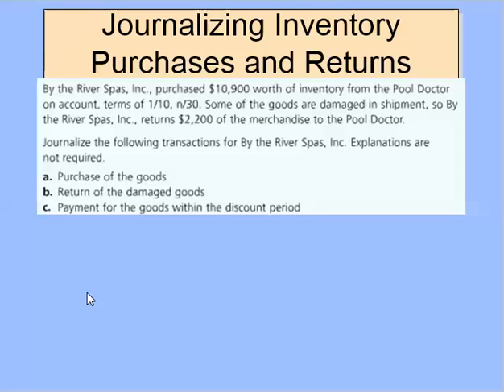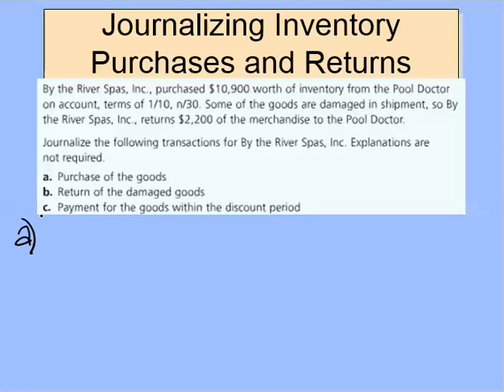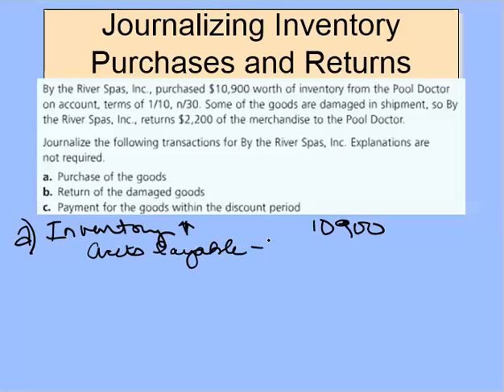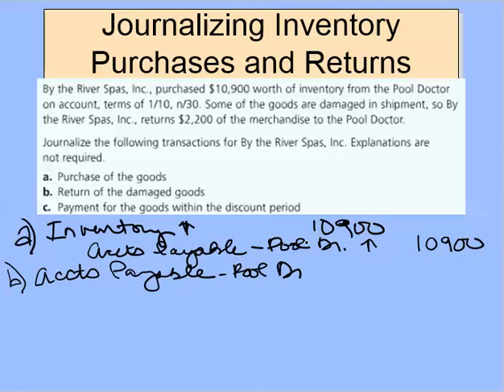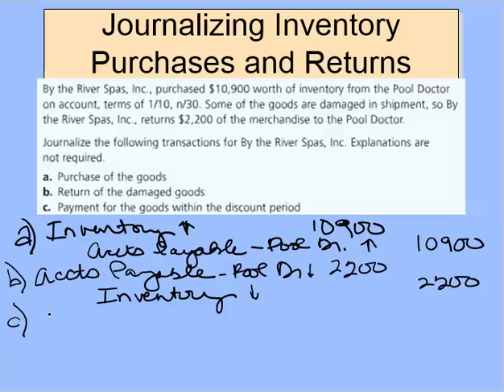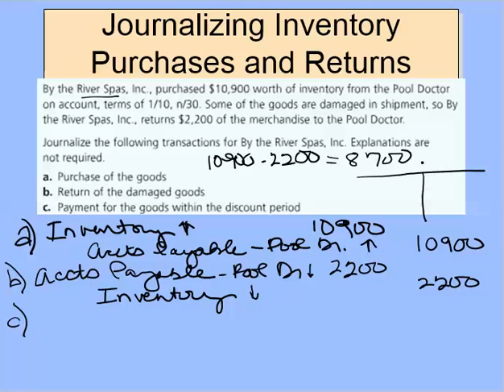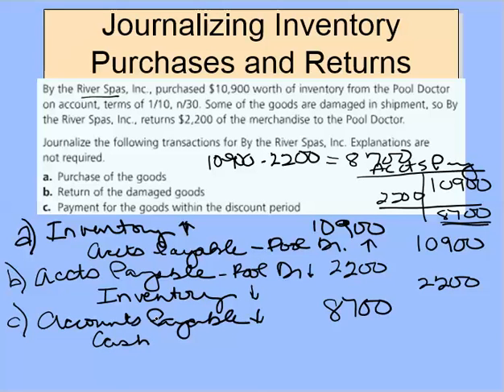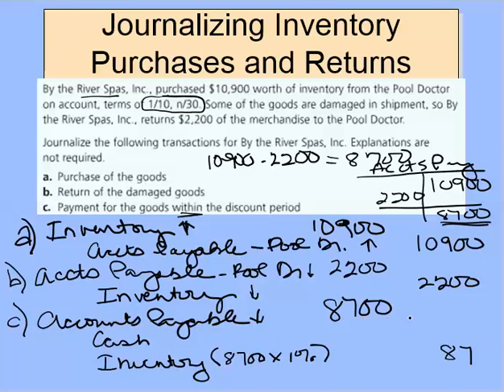Journalizing Inventory Purchases and Returns